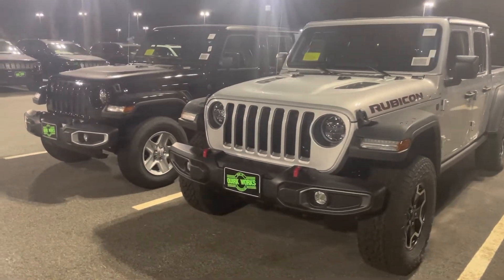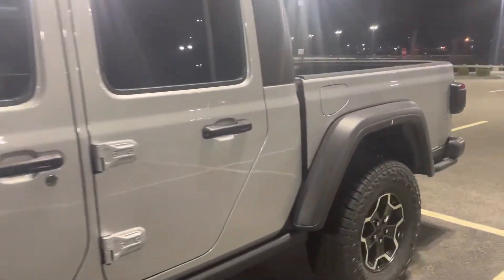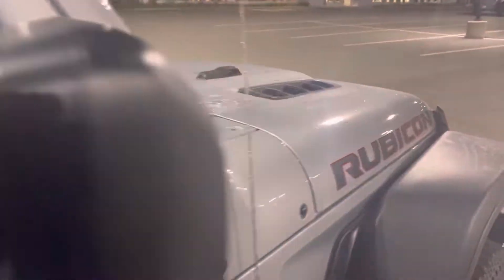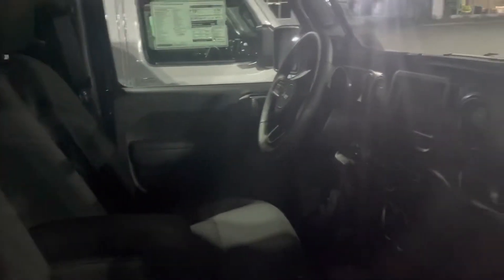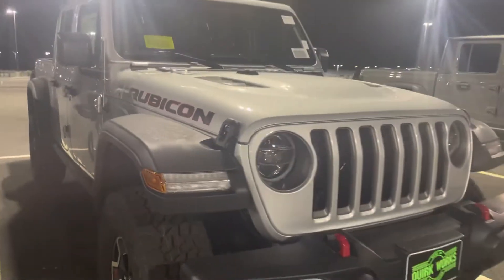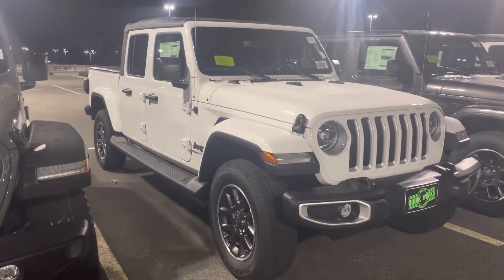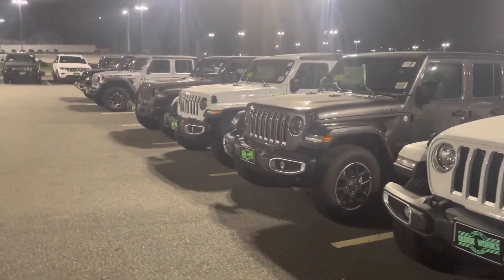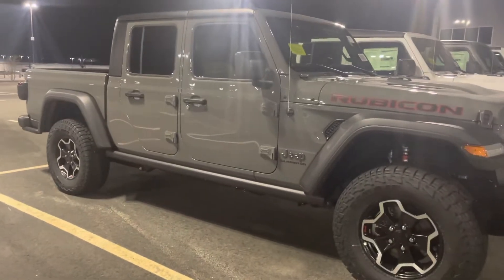New 2022 Jeep Gladiator Vs Rubicon walk around @QuirkJeep in Braintree Massachusetts $60,000 suv!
I do not work for quirk however I like Jeeps and enjoy making content! I just made a quick video if it gets viewed I will go back with more knowledge of these Jeep’s and make some better quality content!